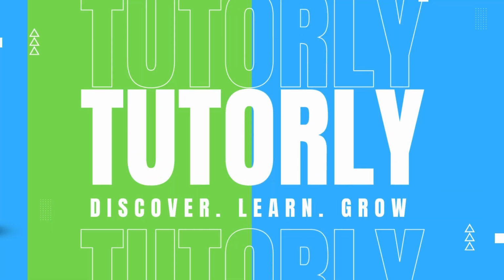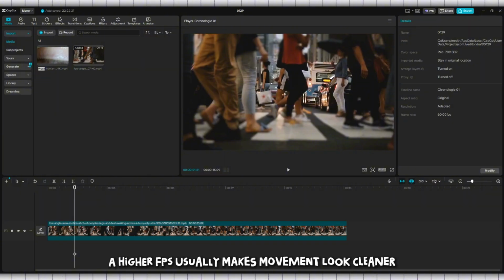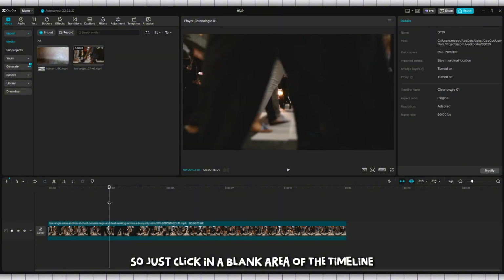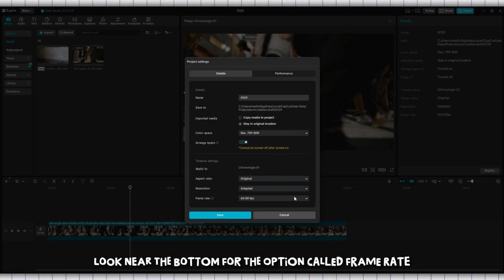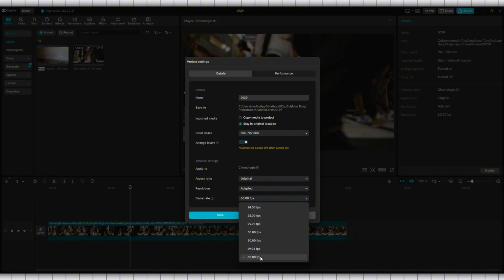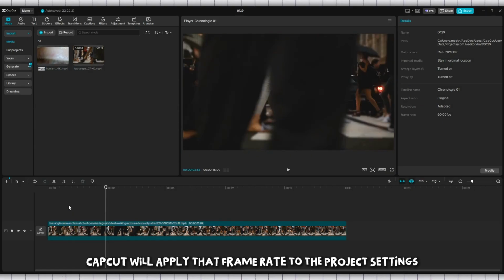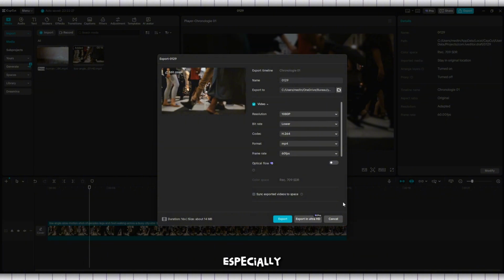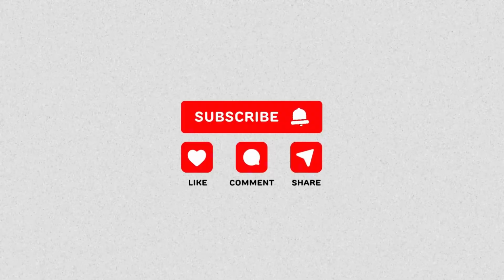How to Change FPS in CapCut PC (2026 Guide)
Learn how to change your CapCut FPS settings for smoother and more professional-looking videos in 2026. Whether you're a beginner or an experienced editor, optimizing your frame rate can make a huge difference in the quality of your final product. In this video, we'll walk you through the steps to adjust your CapCut FPS settings and provide you with tips on how to choose the best frame rate for your specific needs. Discover how to enhance your video editing skills and take your CapCut projects to the next level by changing your FPS settings now. With the latest updates and features in 2026, it's never been easier to create stunning videos that stand out from the crowd. So, what are you waiting for? Change your CapCut FPS settings today and start creating high-quality videos that impress your audience.